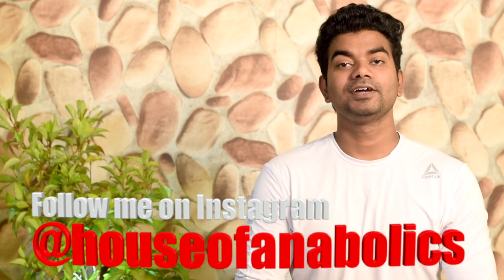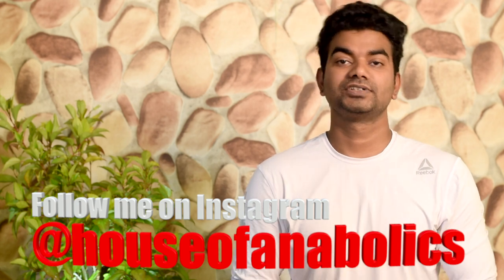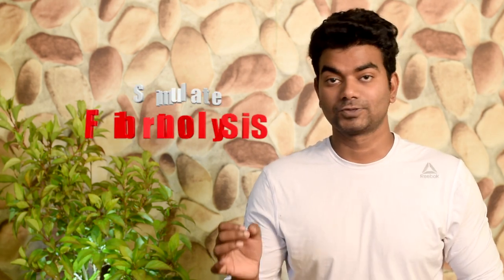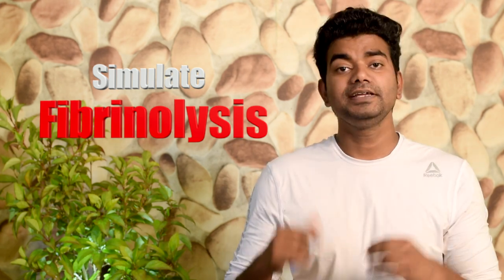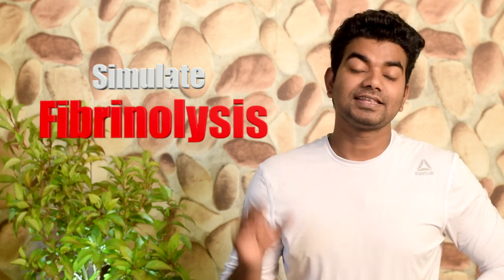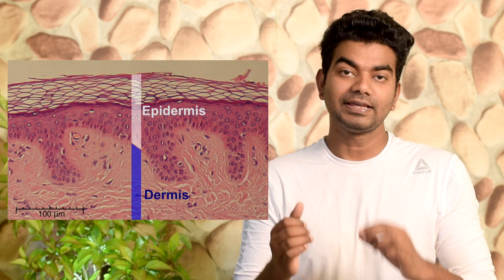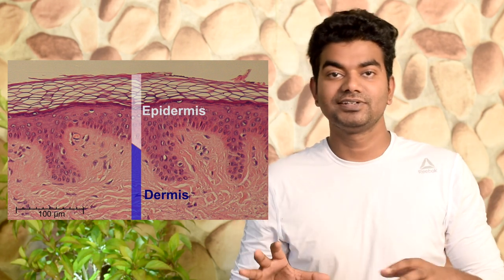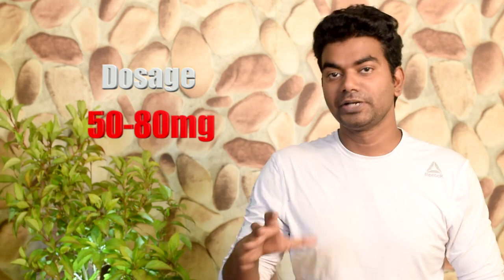Winstrol | stanozolol | Benefits And Side Effects | by House of Anabolics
In this video I am going to about "Winstrol" or you can Say "Stanozolol" one of great physic enhancing steroids. so many bodies use to take to enhance their muscle growth but as we all know every coin has two side this can harm their bodies give them long time side effects. possible side effects form Winstrol.

Minor Side Effect using Winstrol/Stanozolol
1. Acne
2. Pubic Hair Growth
3. Hair loss
4. Prostate Enlargement.

but Bodybuilders or physic athletes are using Stanozolol avoiding these dangers side effects